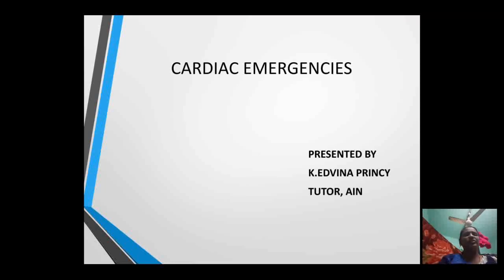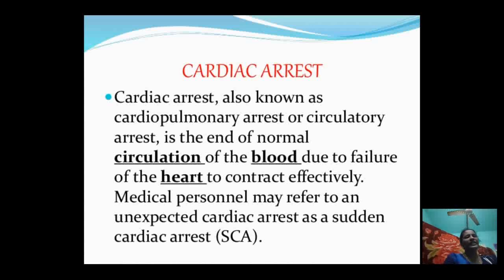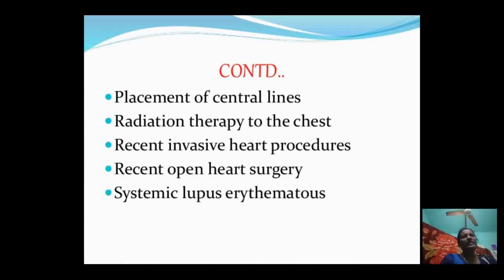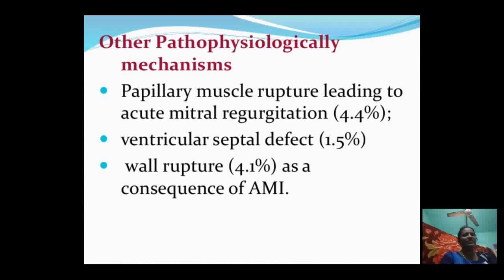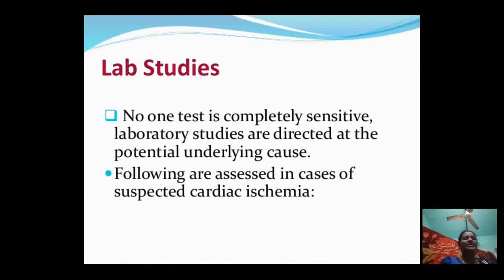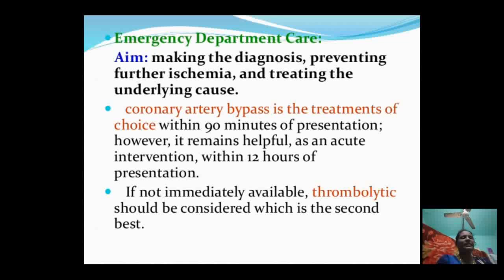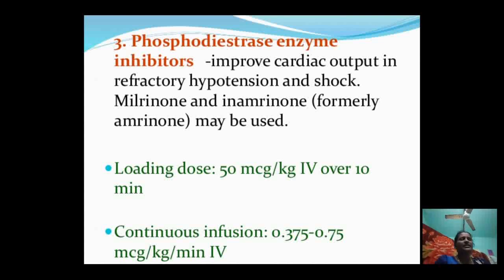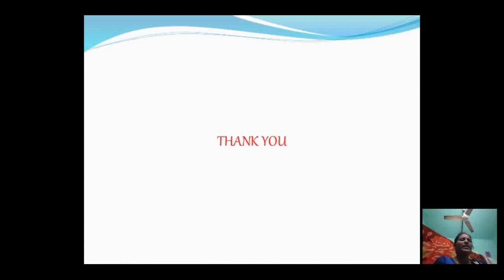Medical Surgical Nursing ll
Cardiac Emergencies